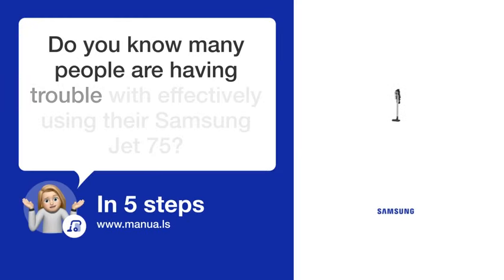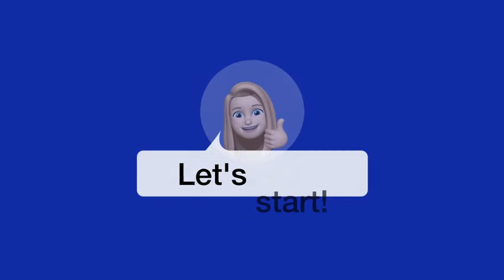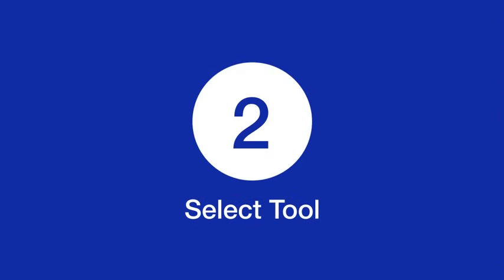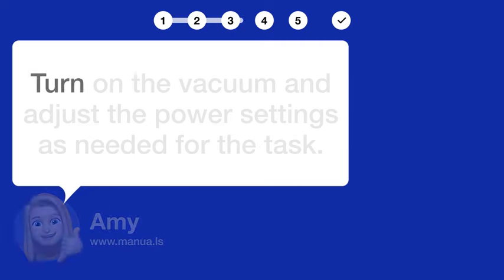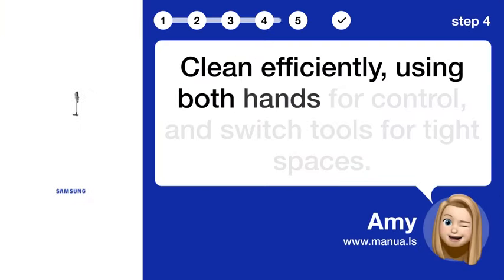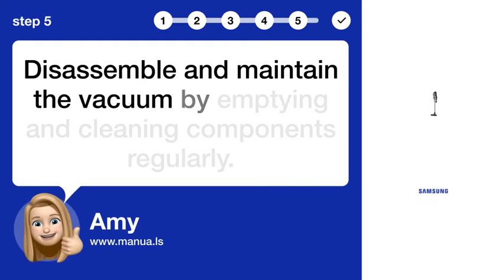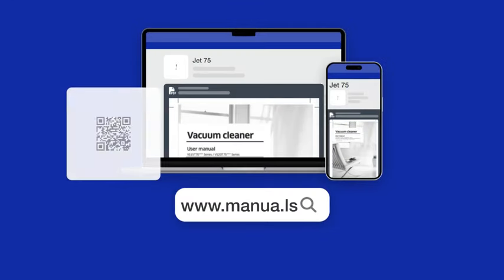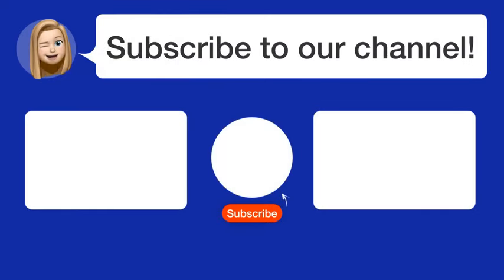How to Optimize Your Cleaning with Samsung Jet 75 Vacuum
📺 Maximize your cleaning with Samsung Jet 75 Vacuum! Learn how to select the right tools and settings for optimal results. Watch this video to learn more!

📖 In 5 steps:
1. Begin by assembling all parts and ensuring the battery is fully charged and secure.
2. Choose the suitable brush or tool depending on the surface you're cleaning, ensuring a secure fit.
3. Turn on the vacuum and adjust the power settings as needed for the task.
4. Clean efficiently, using both hands for control, and switch tools for tight spaces.
5. Disassemble and maintain the vacuum by emptying and cleaning components regularly.

📚💬 Manual and other questions:
On our site, you can find the complete manual for the Samsung Jet 75. There, you can also ask your question to other Samsung Jet 75 users.